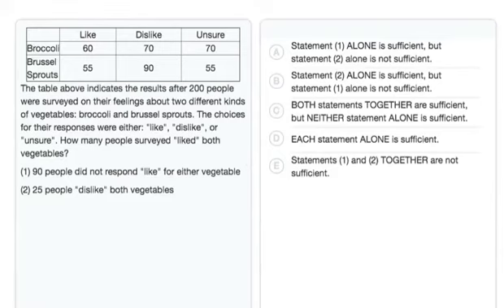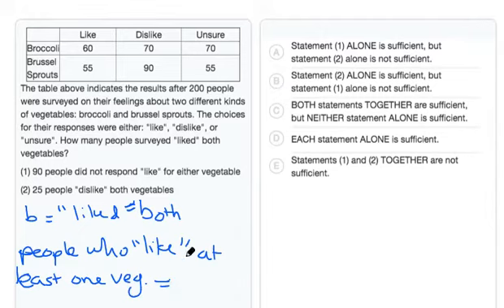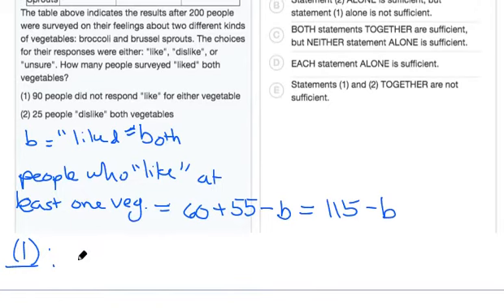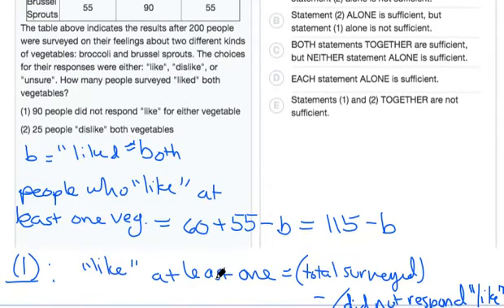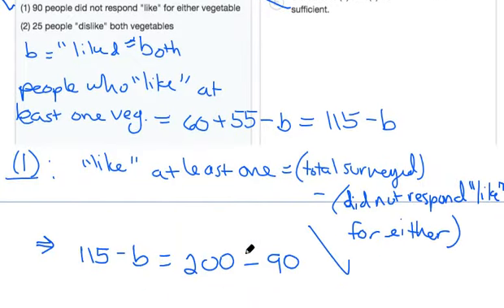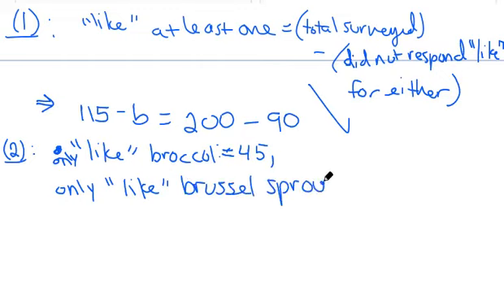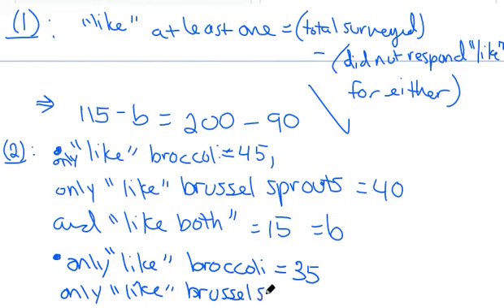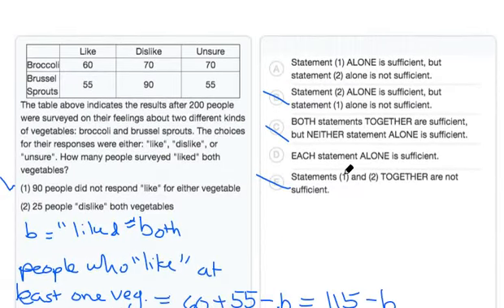GMAT DS 19101